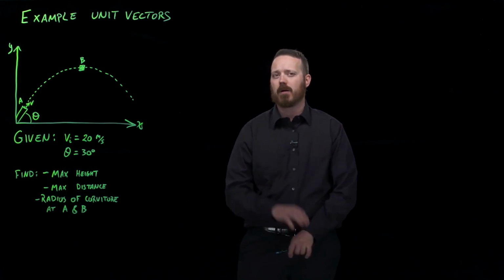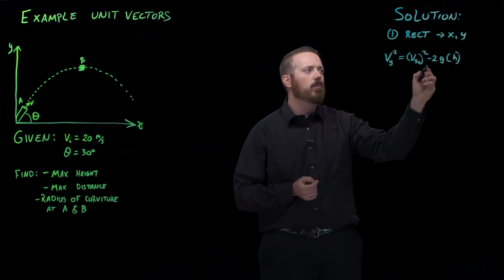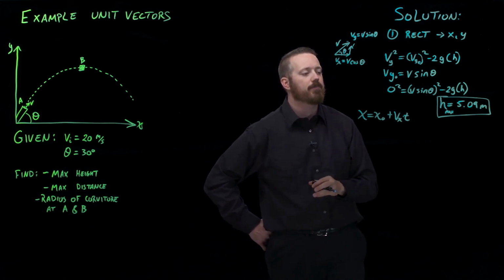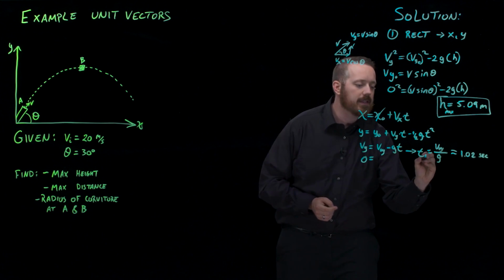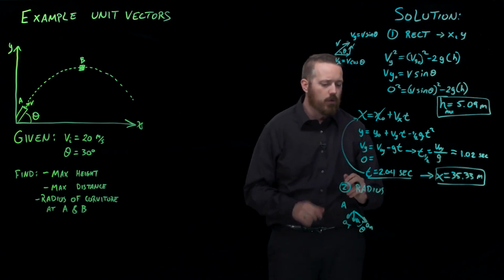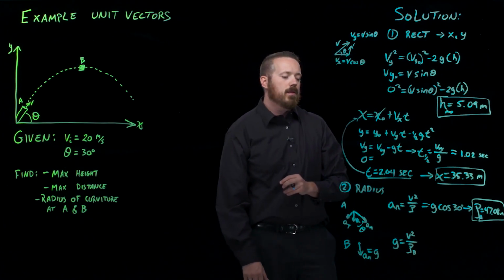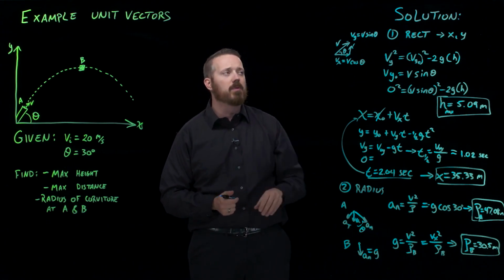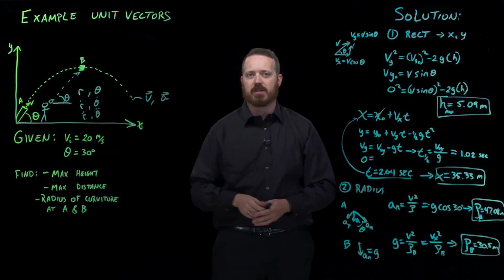MEEG2013 L5V2 Selecting Unit Vectors Example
Application of the principle of selecting useful unit vectors.